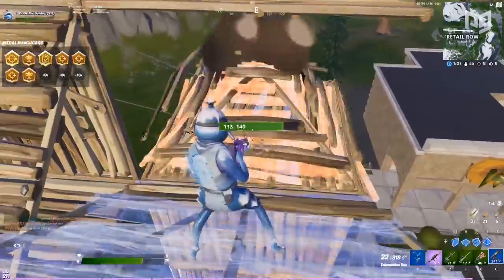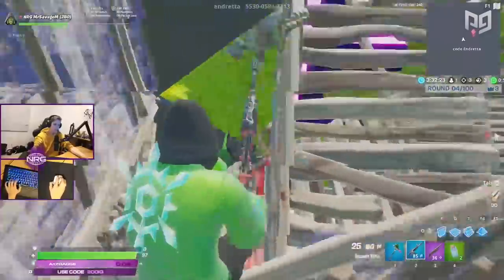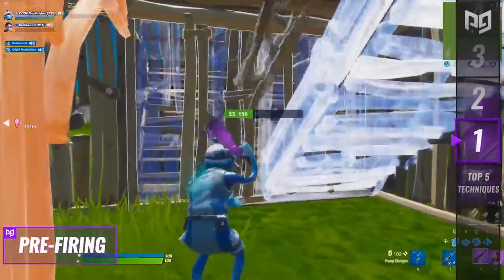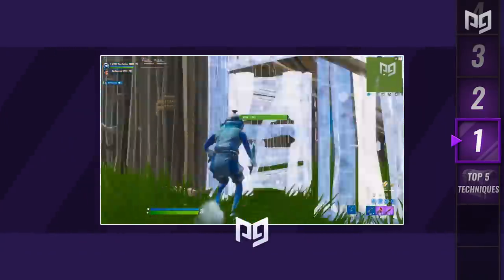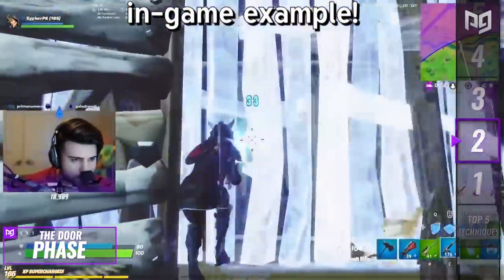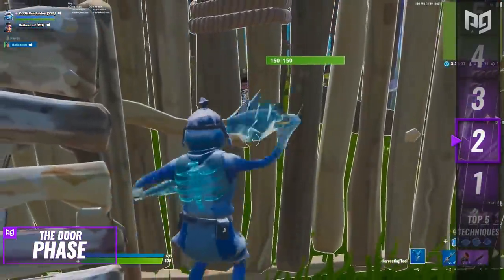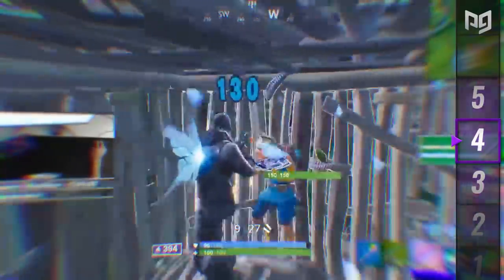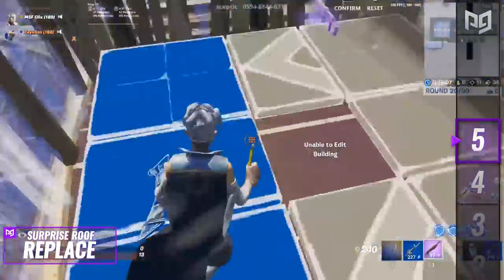5 GAME-CHANGING Box Fighting Techniques You Need To Learn! - Fortnite Tips & Tricks